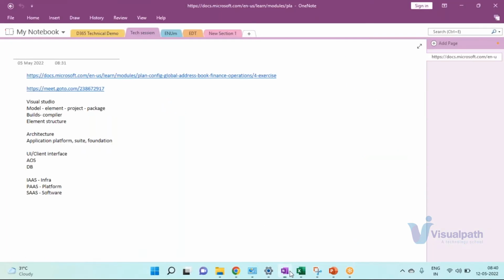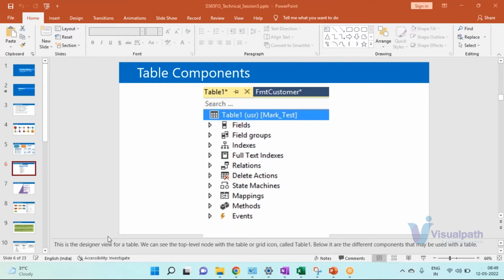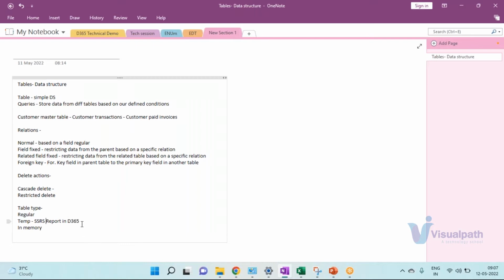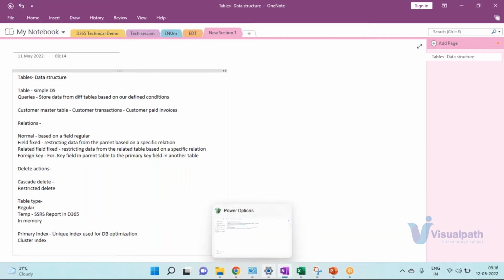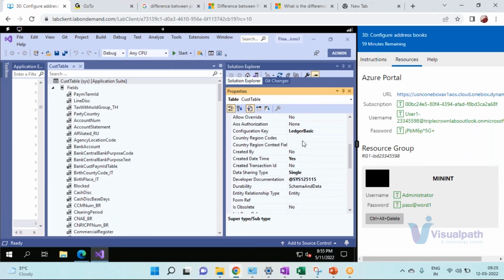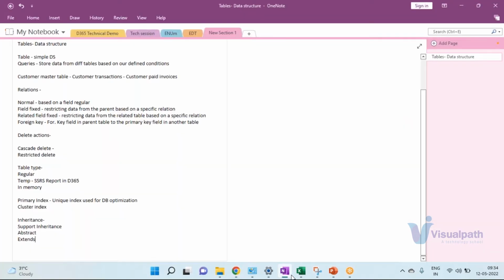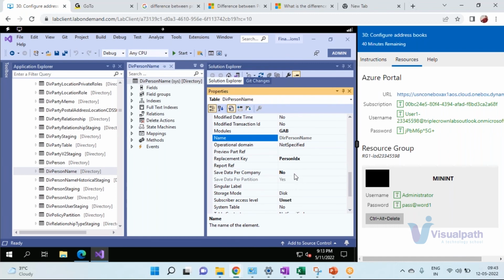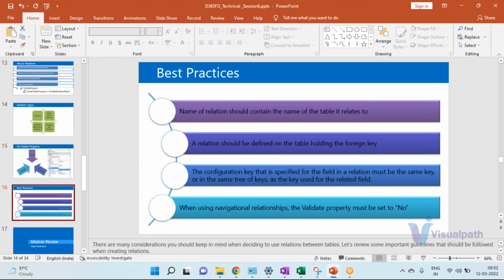D 365 AX Technical Finance & Operations Recorded Session 07 By Visualpath